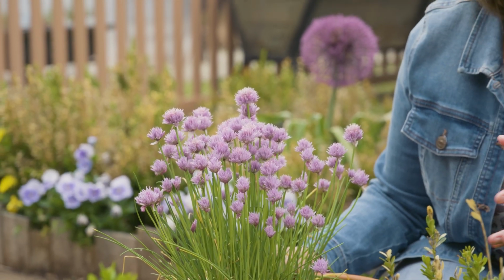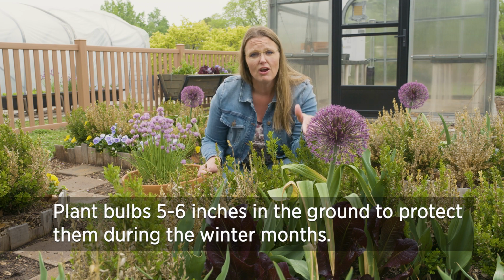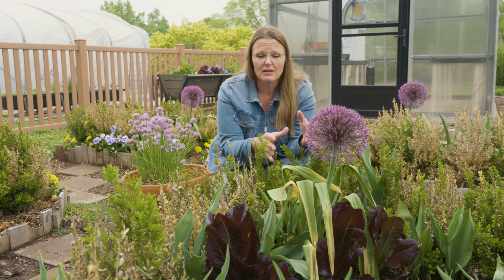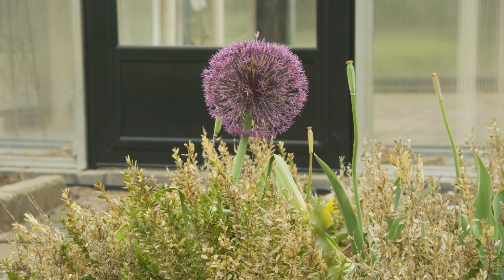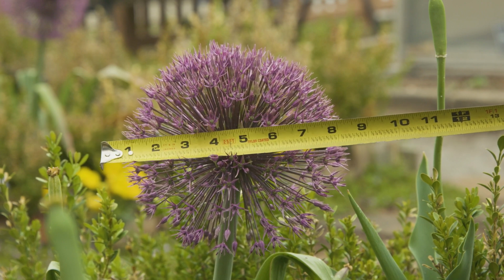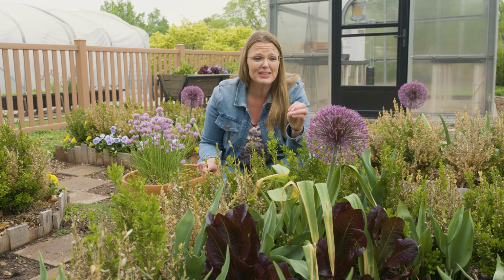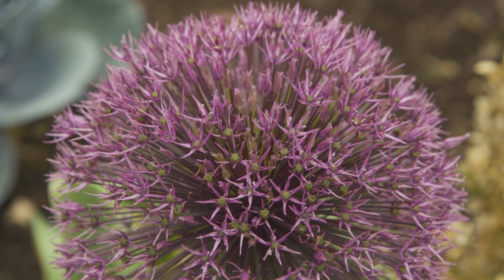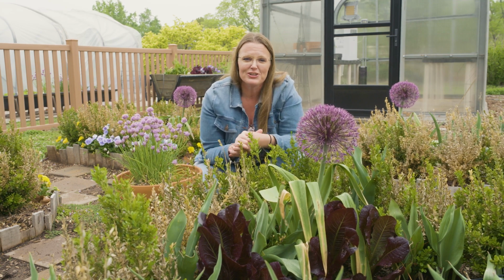Alliums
Host Casey Hentges shows off some out-of-this-world alliums that have been growing at the Botanic Garden at OSU.

Questions?